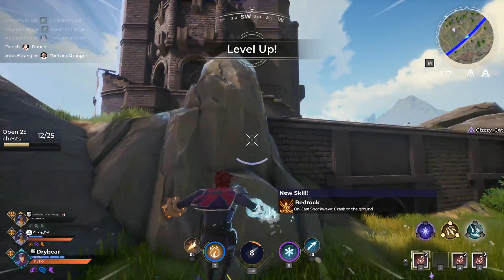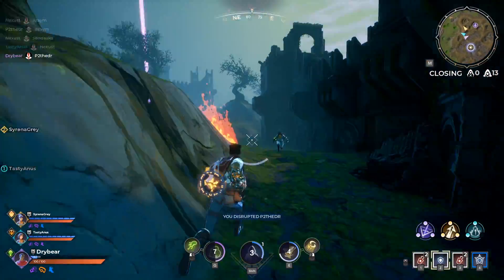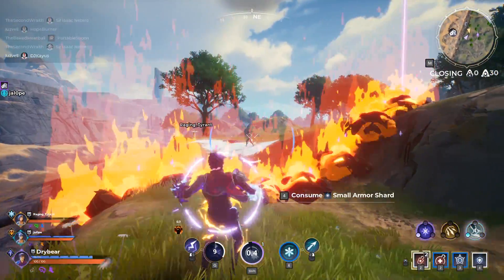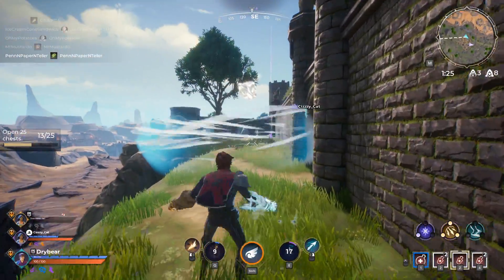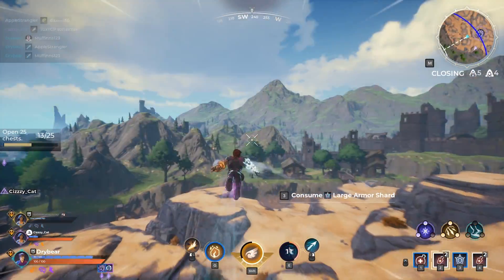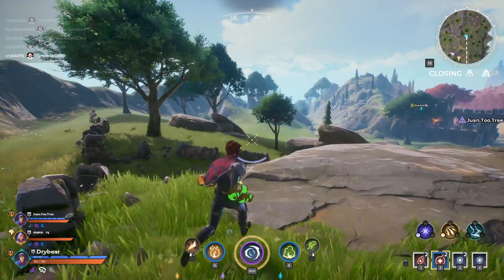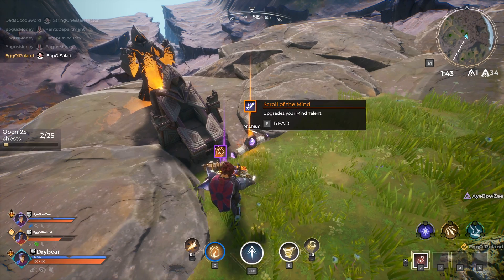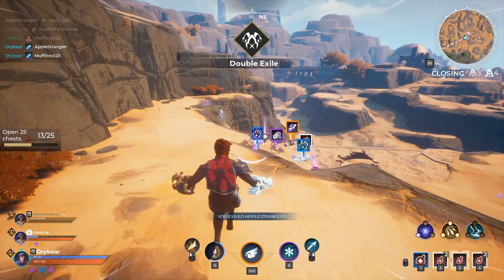Spellbreak Beginner's Guide in 4 Minutes - The Basics, Tips, Tricks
Spellbreak has just released to the public as a free to play title with crossplay. It's a Battle Royale in 3rd person where witches and wizards land into a map and collect gauntlets of various spell elements like Fire, Ice, or Lightning.

00:00 - Introduction
00:28 - Spell Gauntlets
01:08 - Classes
01:31 - Spell Combinations
01:50 - Mana
02:02 - In-match Leveling
02:29 - Runes (Movement Abilities)
02:38 - Gear & Loot
03:21 - Dropping

Coming from Protelariat, who worked on streaming focused titles like Stream Legends and Streamline, it is a project that has been in development for a few years. In today's video we will cover all the basics you will need to get started in Spellbreak.

First let's cover the unique selling point of Spellbreak: the spell gauntlets. At the making of this video there are 6 available gauntlets. Earth, Toxic, Lightning, Air, Ice, and Fire. They have fancier names than this but I'll use the colloquial names to keep it simple. Each gauntlet comes with two spells: a primary attack and an ability. Since gauntlets fit on your hand, and you have two hands, you are able to equip two gauntlets at once. I know, try to contain your shock and surprise.

However, you must pick your primary gauntlet before entering the match. This will be in your main hand and cannot be changed during a match but you will land with it equipped. Your main hand gauntlet is also your class and allows you to specialize in that element. Leveling up in the match unlocks new bonuses for that element like your Ice Lance leaving ice trails that you can skate on. Or your Toxic Clouds granting you invisibility when you enter them.

Once in the match, you will pickup any of the other 5 gauntlets you didn't choose to be your off hand weapon. And here's where it gets cool. Mixing elemental effects together has dozens of unique interractions. Placing an Air tornado on the ground and filling it with fire makes a fire tornado. The aforementioned ice trails can be electrocuted with the Lightning gauntlet to shock enemies. But I'll leave the extent of this for another video.

Using your primary attack from a gauntlet will drain your Mana. Hold jump to hover which will also drain Mana. If your Mana reaches 0 it will overheat and force a recharge to full.

Your element specialization will grow in strength during the match as you level, and currently leveling is crazy simple. Each time you enter the safe zone, or the white circle, you will level up. You will see a yellow barrier in the game world that signifies your level. So you'll level naturally as you chase the safe zone during a match. You'll find movement abilities as loot, and you can swap these as you choose. They each have their uses and can be powerful in the right situation so be creative.

Health potions and Shield potions will drop as loot and these will keep both bars full. Amulets increase your maximum Mana pool. Belts increase your maximum Armor. And Boots increase your base movement speed. All good things. Legendary chests with the best gear are marked on your map. Talents are selected before the match adn start with a flat value. You will find scrolls in the world that level up each category of Talent: Mind, Body, and Spirit. If you die, you will be put into a downed state that looks like a wisp. Teammates can revive you by walking up to you and channeling, and Enemy players can walk up to you and execute you. Once executed there is currently no coming back.

Lastly, choosing a drop at the start of a match is predetermined so be sure to coordinate with your teammates before the timer ends.

And that's all the basics for Spellbreak. I hope this video was short, to the point, and useful for you.

Stay up to date on what I'm doing!